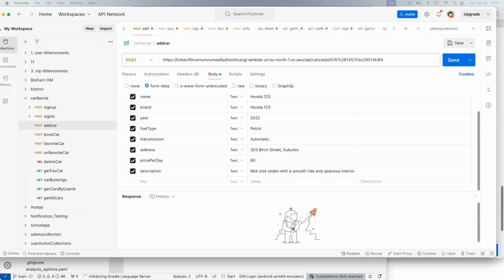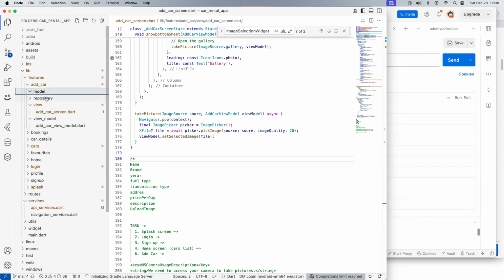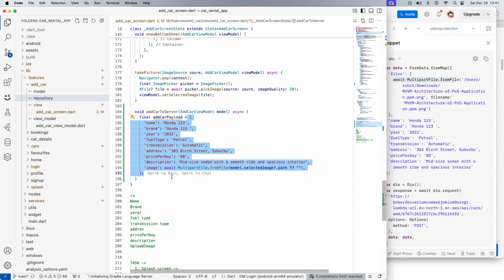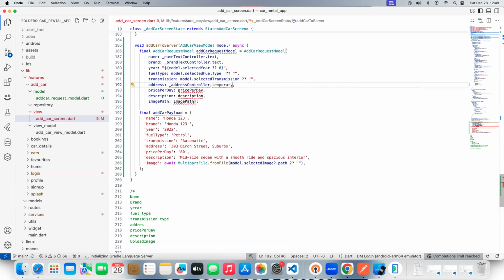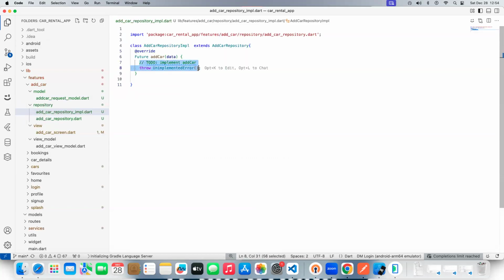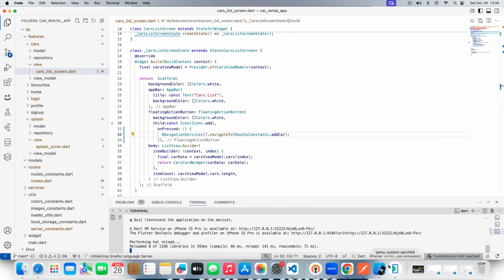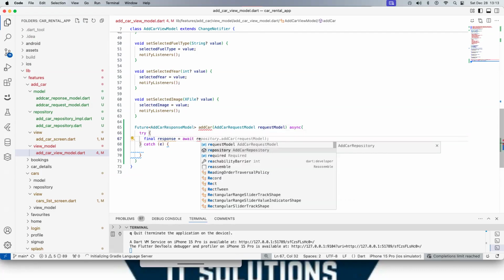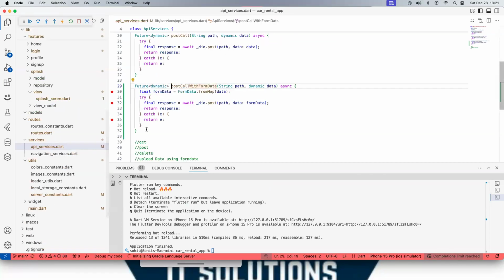Car Rental App Part 25 | Upload Car Image with Add Car Information Using Dio FormData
In this tutorial, we’ll walk you through the process of uploading car images and adding car information in your Car Rental App using Dio and FormData. You'll learn how to handle image uploads efficiently and work with the Dio package to send multipart requests. This tutorial is perfect for anyone looking to build a fully functional car rental application with features like adding cars dynamically.